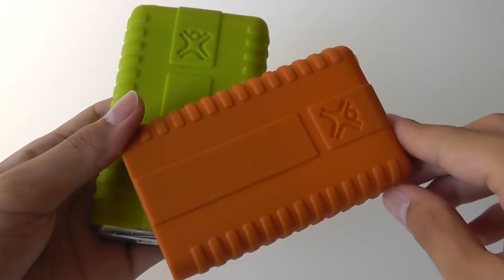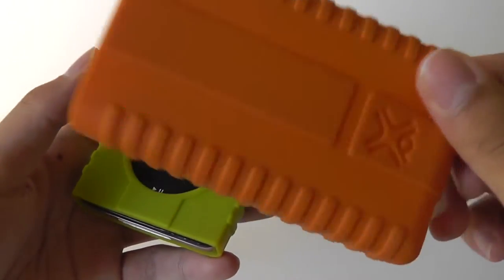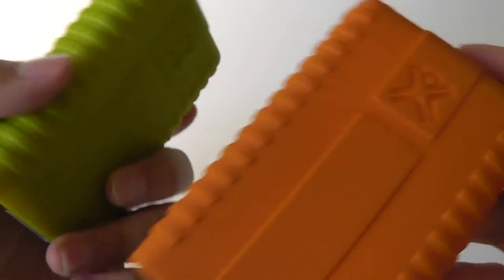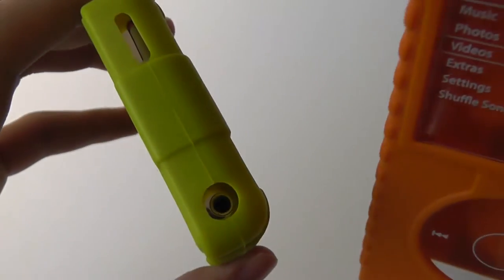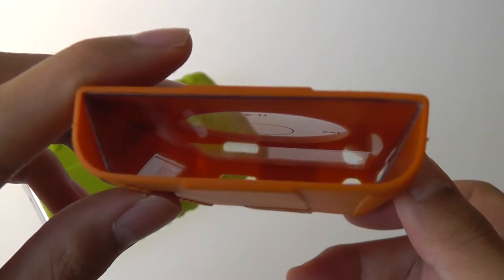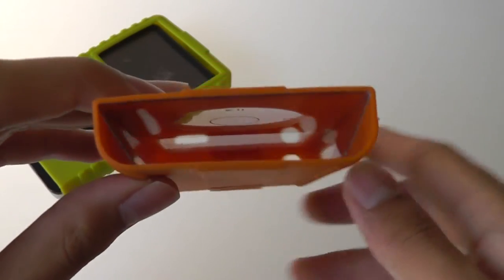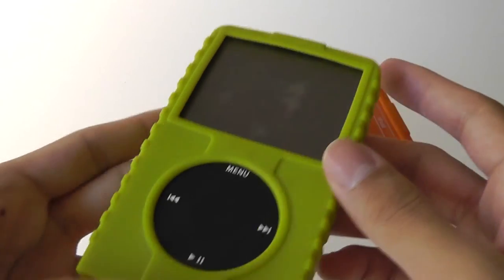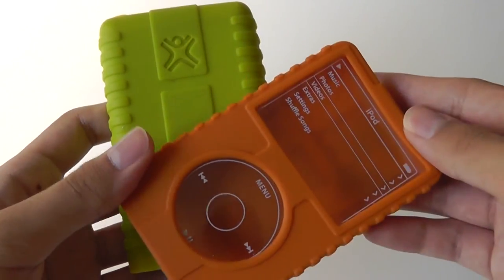REVIEW: $1 iPod Classic & Video Silicon Case?!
Still prefer using a dedicated iPod over smartphones? These generic silicon cases (supports the iPod Classic and iPod Video) can be picked up for $1 a pop, and features a rather durable construction quality.